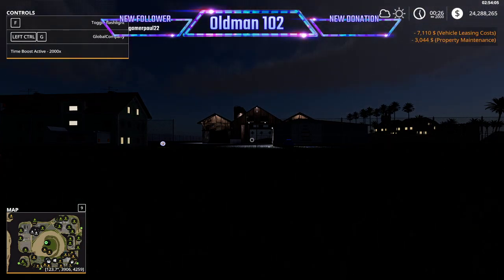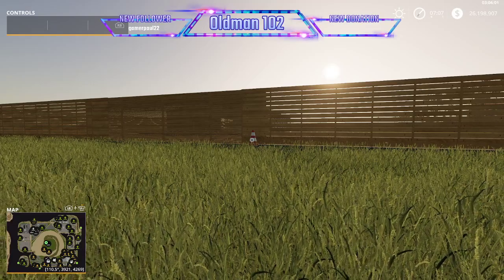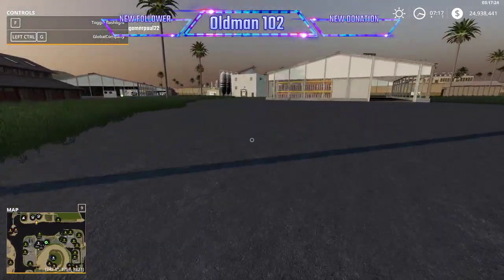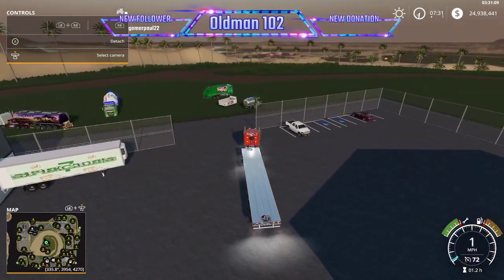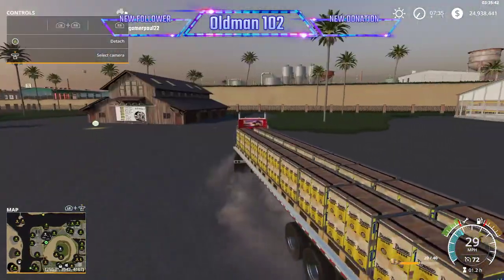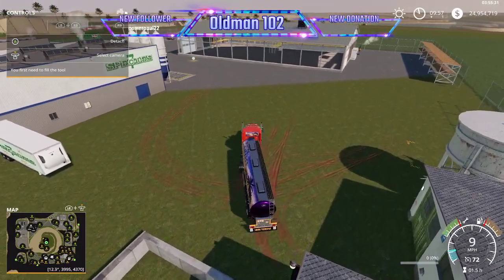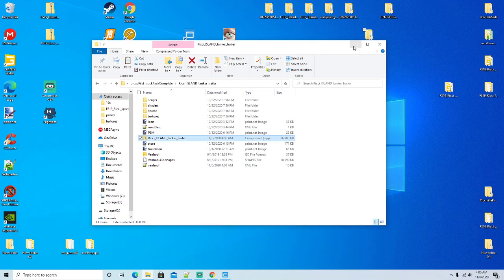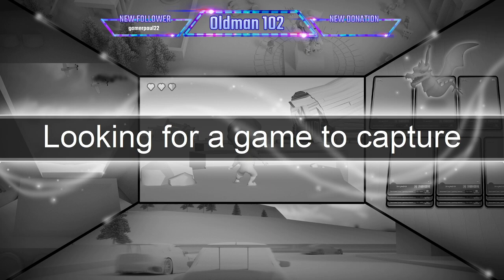working in G.E. #5 new placeables